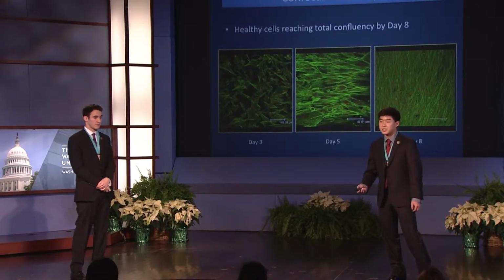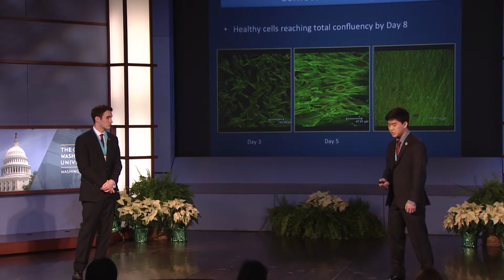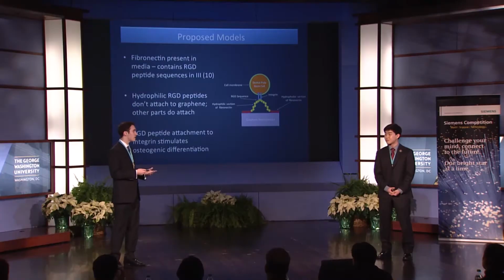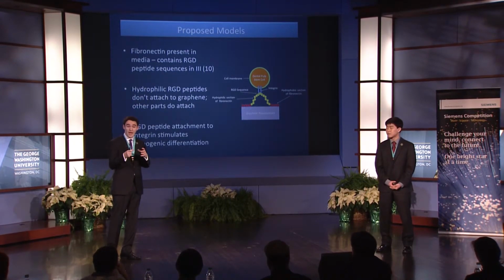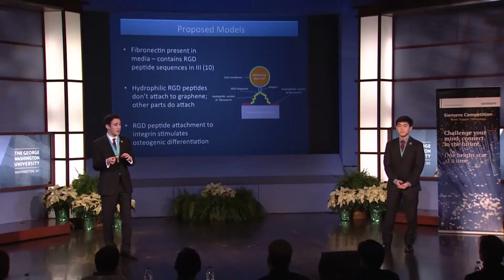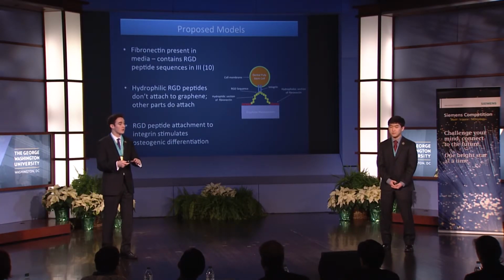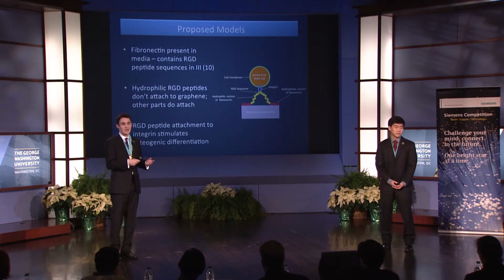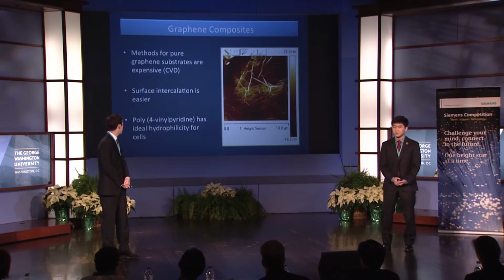Aaron Argyres and Mingu Kim - 2013 Siemens Competition Team Winners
Aaron Argyres and Mingu Kim - 2013 Siemens Competition Presentation

High Schools: Clayton High School, Clayton, MO & David H. Hickman High School, Columbia, MO

Mentor: Miriam Rafailovich, Distiguished Professor, Garcia MRSEC Lab, Stony Brook University

Project Title: Increasing the Proliferation Rate and Inducing Osteogenic Differentiation of Dental Pulp Stem Cells with Graphene/Poly (4-vinylpyridine) Composite Substrates

Field: Bioengineering